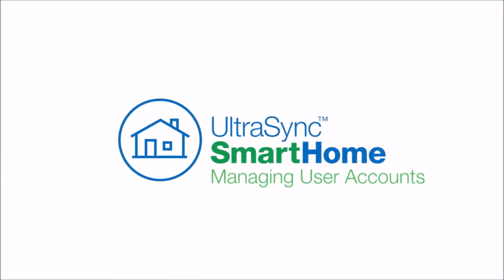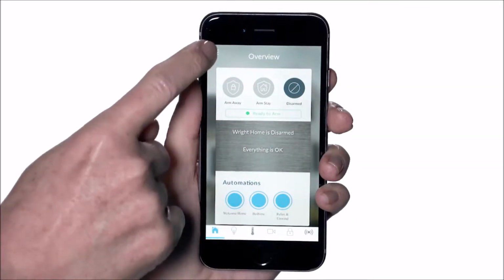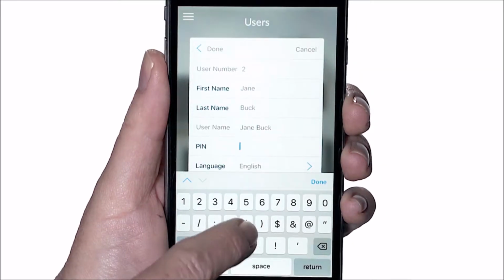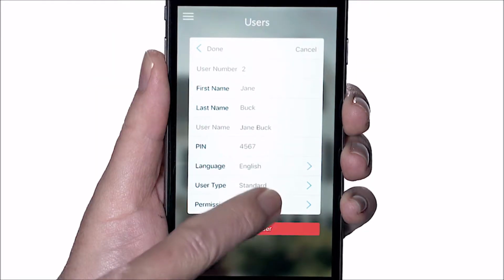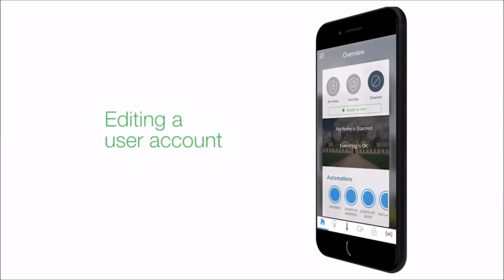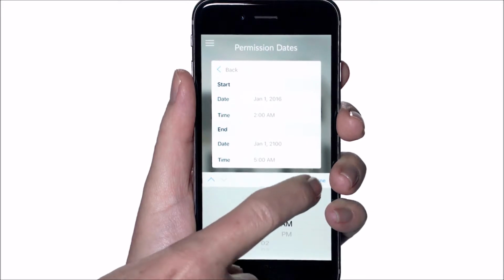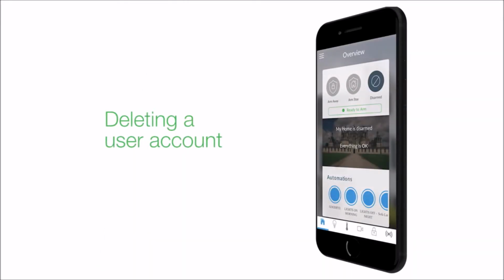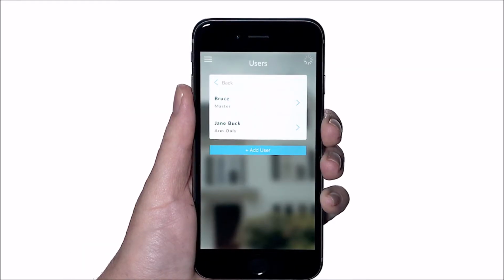How to add, modify and delete user accounts on the UltraSync zw-6400 smarthome hub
How to add, modify and delete user accounts on the  UltraSync zw6400 smarthome hub by Interlogix, Formally ZEROWIRE

Advanced Security is your Do It Yourself partner by offering the right products and the right Nationwide Alarm Monitoring services to give you a professional grade home or business security at a fraction of the cost. Our UL Alarm Monitoring Services start as low as $15.00 a month and DIY Monitoring starting as low as $10.00/mth with NO CONTRACTS, NO HIDDEN FEES, NO SALES TAX IN MOST STATES and your RATES WILL NEVER GO UP! for more information.